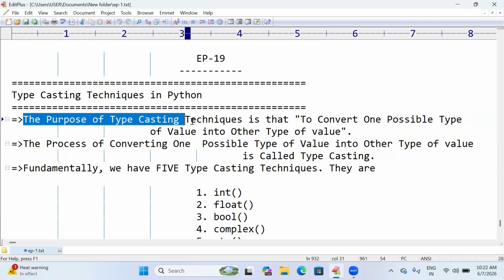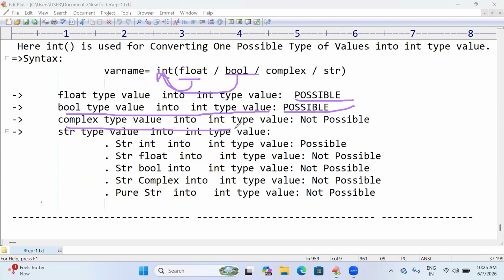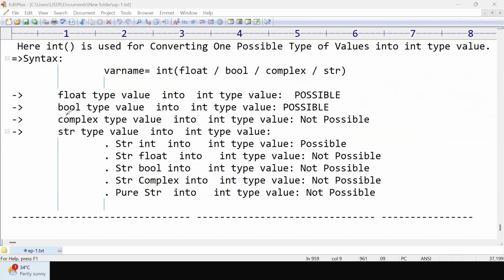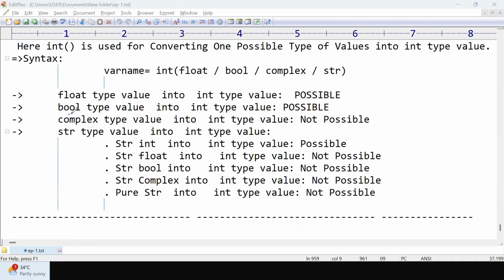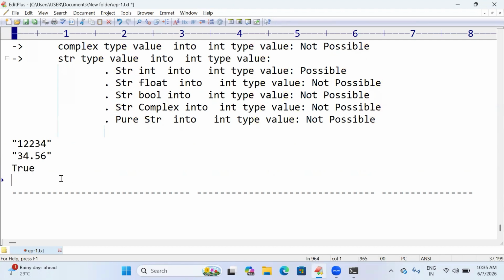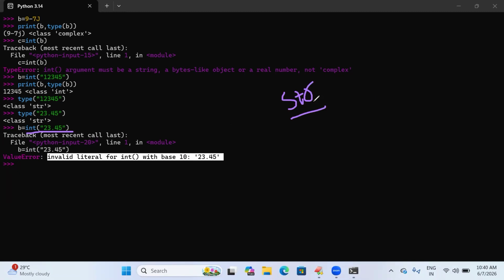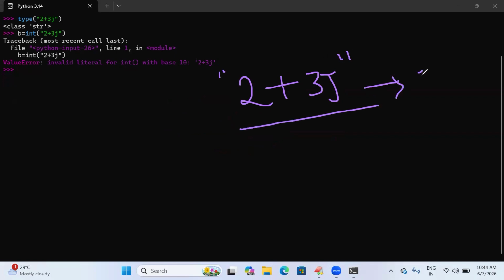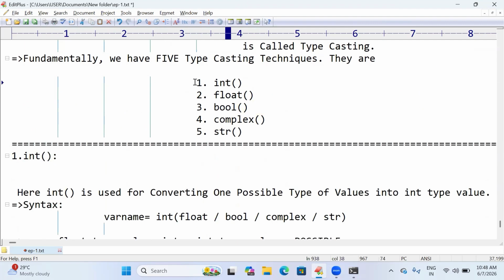Type Casting Techniques in Python EP-19